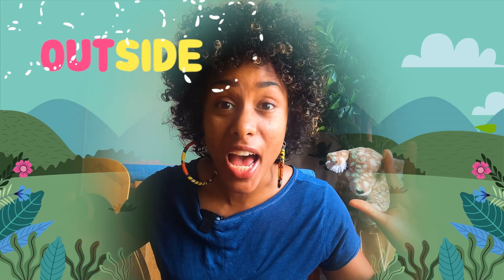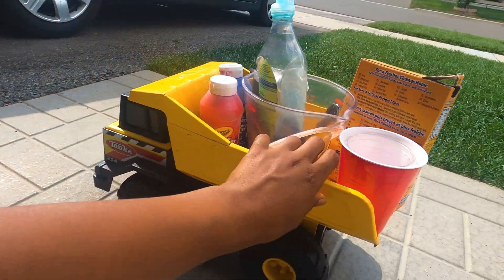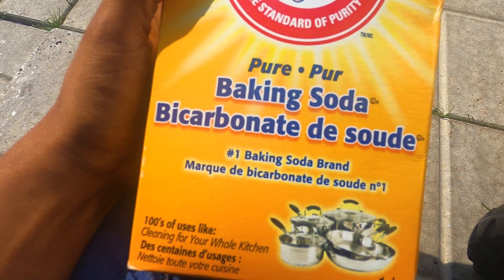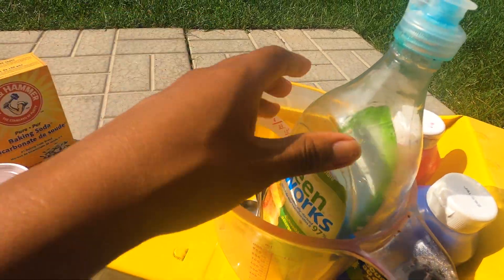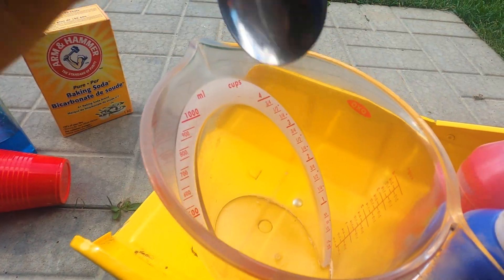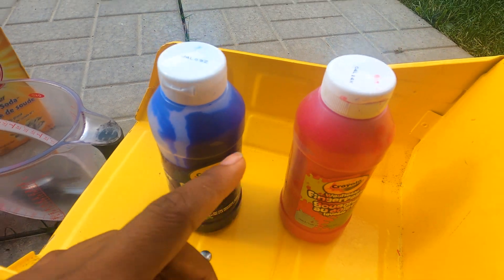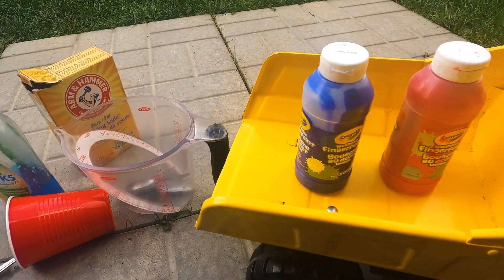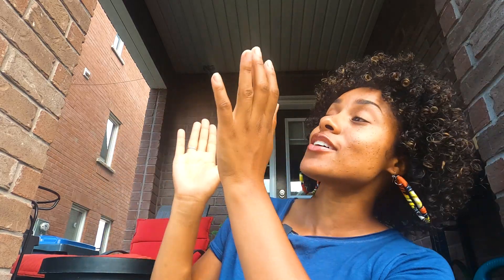Making a volcano | Classy | Colours | Science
Join Aria in making a volcano you will need water, baking soda, dish soap, cups, measuring cups,spoons, and a some colours.

Classy's team of professionals is composed of Early Childhood Educators, Certified Teachers, and Career Professionals, all collaborating to provide your nursery and preschool children with entertaining and educational home learning experiences.

★★ To receive our weekly curriculum schedule by email, sign up

★ Feedback, ideas or want to join the team?